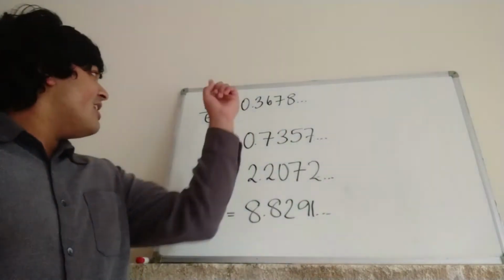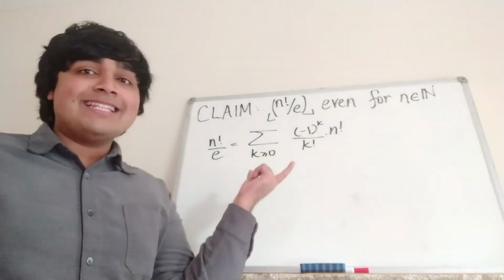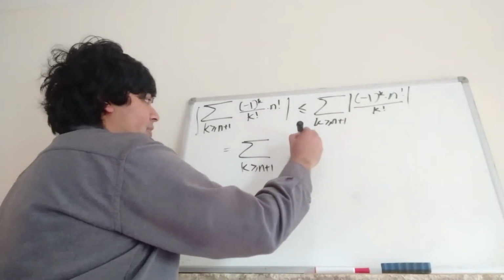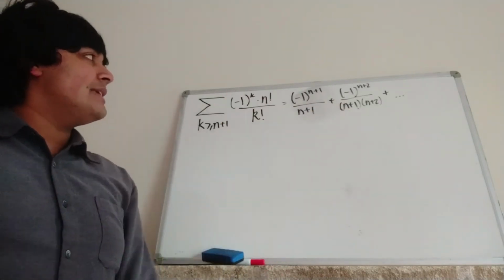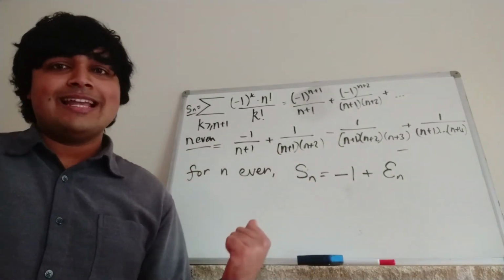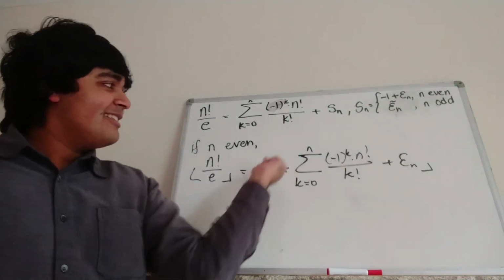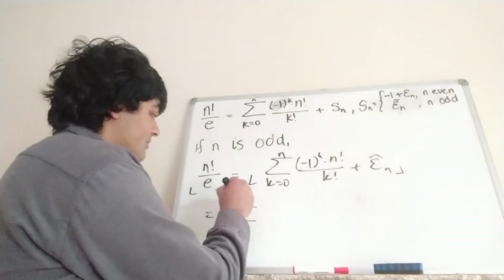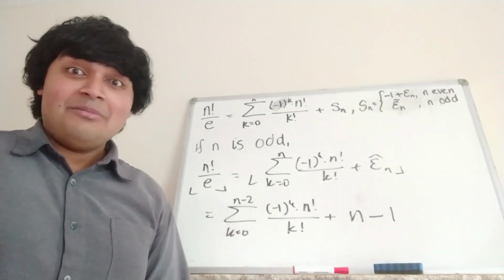Floor(n!/e) is AWLAYS EVEN - The Most Useless Mathematical Theorem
Hi,

In this video I'll be proving a useless theorem: the floor of n!/e is always even. Who knows where this theorem could be applied, but the mathematics and reasoning behind it is still very interesting.

To solve this theorem we'll be using the power series definition of e to explicitly compute the floor of n!/e, and then, splitting into two cases based on the parity of n, we shall show that this expression is always even.

Thanks.